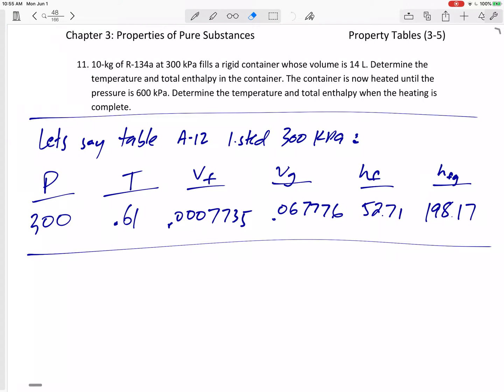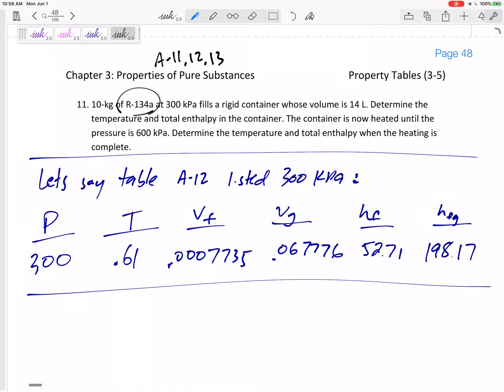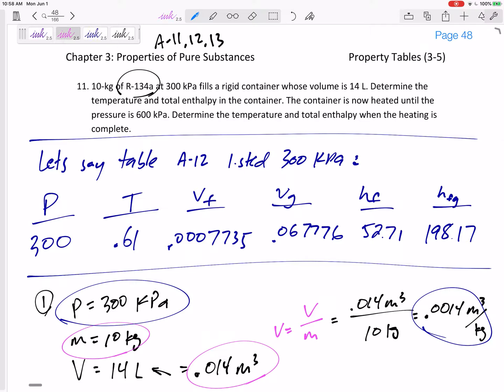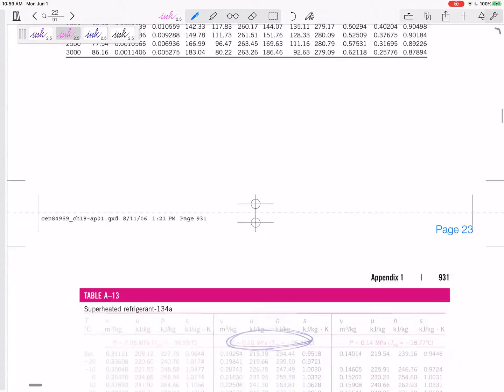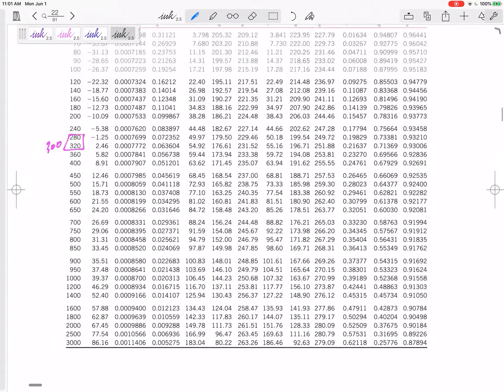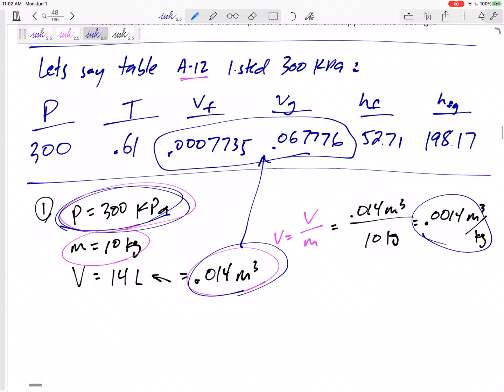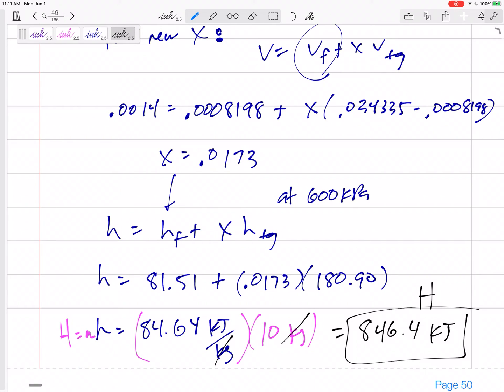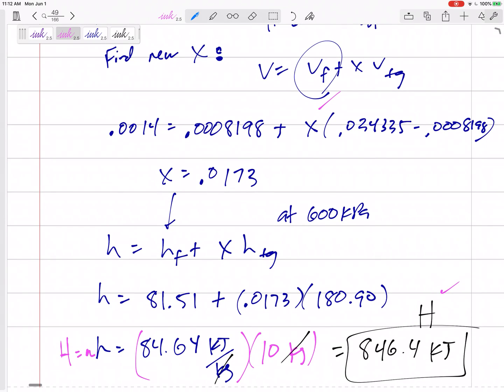Thermodynamics - 3-5 Pure substances property tables - Changing states example 1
Pure Substances
Water and Refrigerant
Thermodynamics Property Tables
Saturated liquid vapor mixture. Quality. Specific Enthalpy.
Rigid tanks. Closed Systems